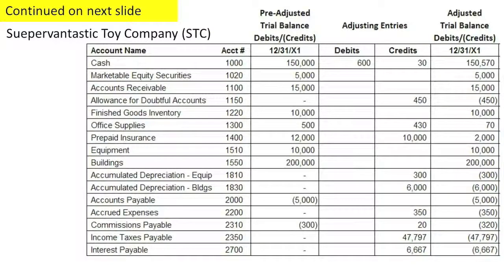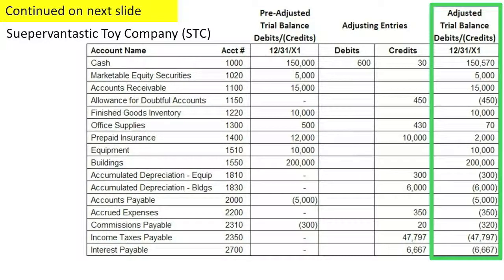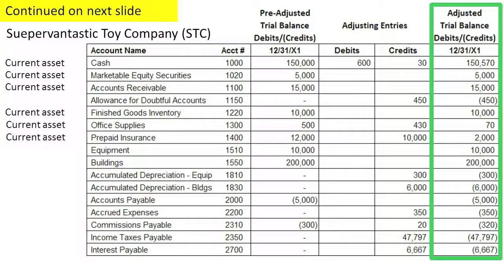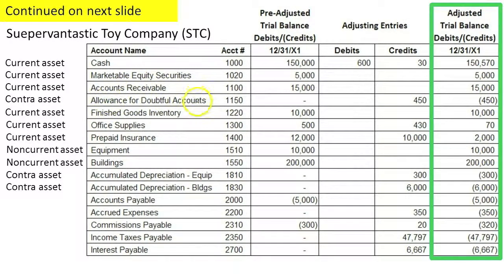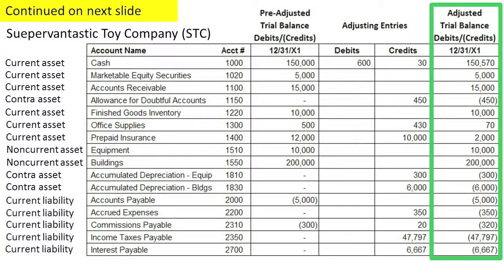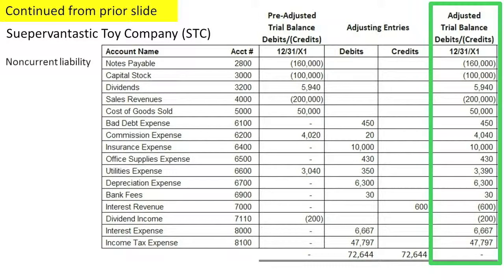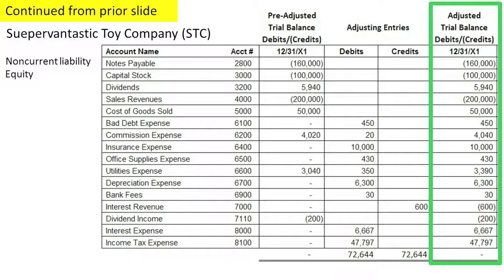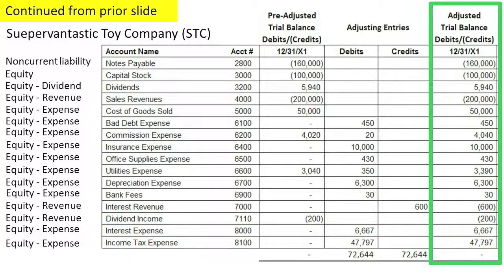Part A: Prepare Financial Statements - Income Statement - Slides 4 & 5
This video is one of several videos discussing 30 different PowerPoint slides on the topic "Prepare Financial Statements".  Part A teaches how to prepare the Single-Step and the Multi-Step Income Statement and Part B teaches how to prepare the Statement of Stockholders' Equity, Balance Sheet, just shows the Statement of Cash Flows, but doesn't explain how to prepare it.  The full video set is provided in a playlist titled "Prepare Financial Statements", but I have also compiled all slide-specific videos into two videos titled "Part A:  Prepare Financial Statements - Income Statement - Slides 1-19" and "Part B:  Prepare Financial Statements - Equity, Balance Sheet and Cash Flows - Slides 19-30".